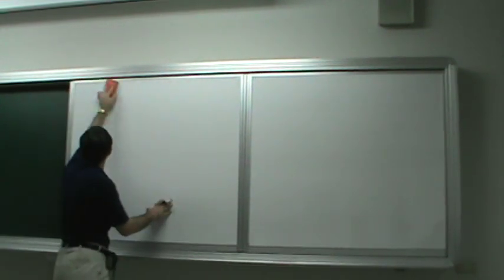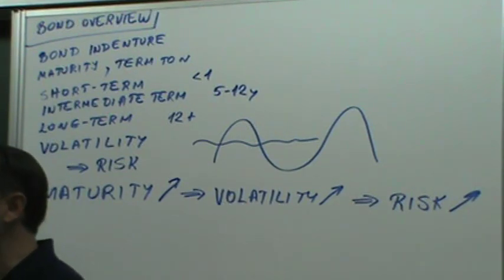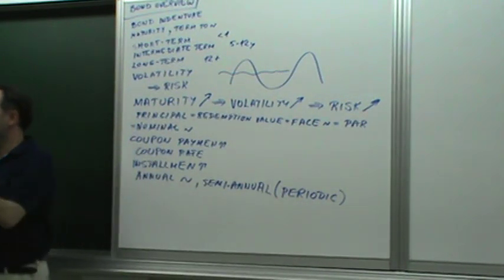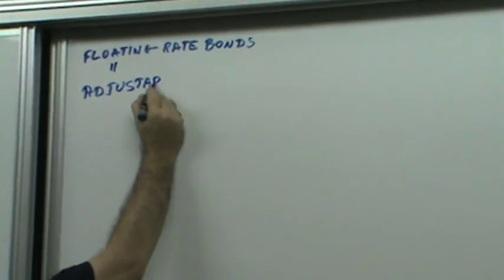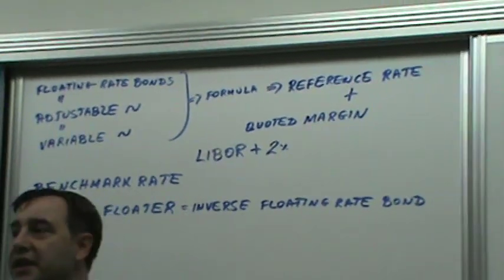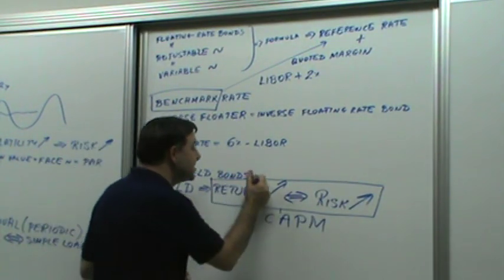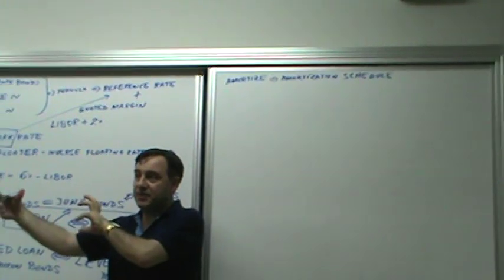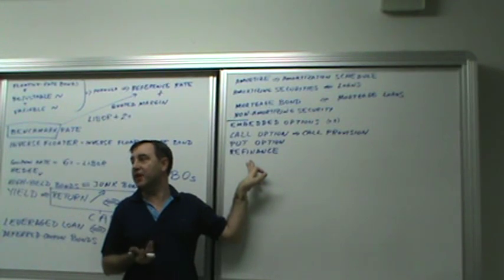Fixed-Income Securities - Lecture 02